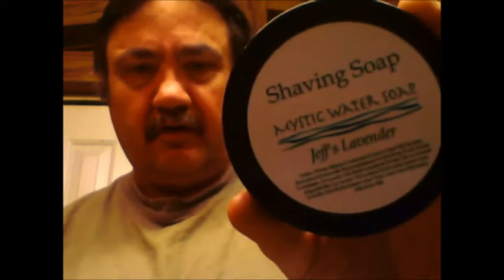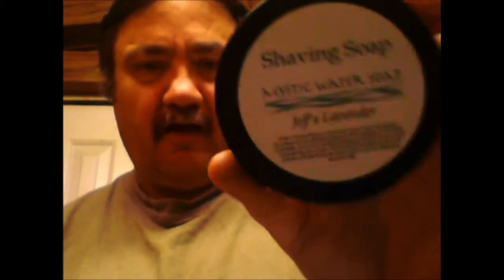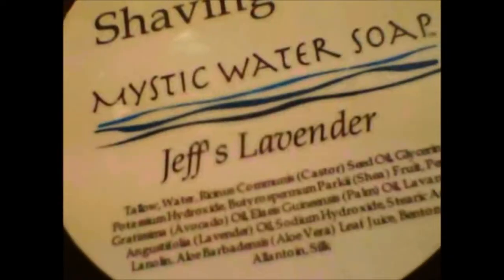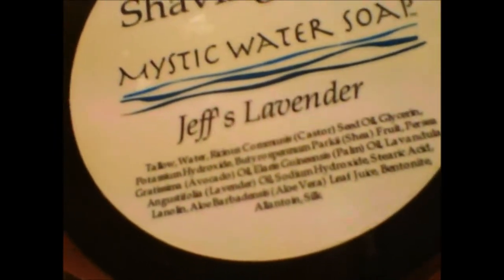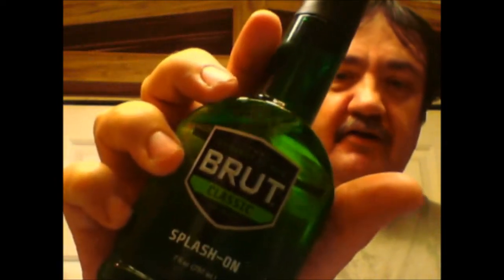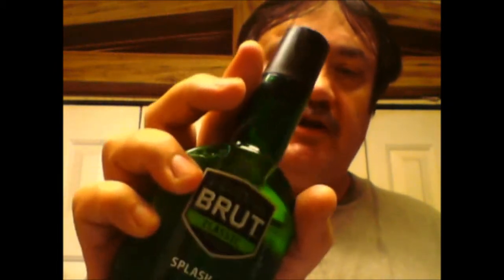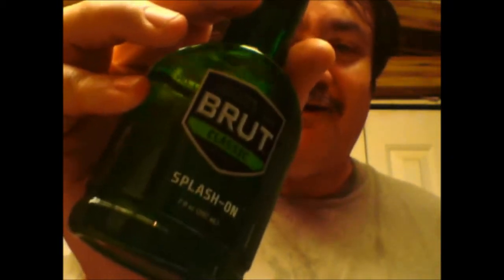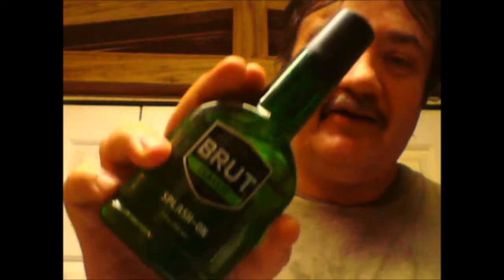Jeff's Lavender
1924 Shovelhead, GEM Blue Star, Mystic Water Jeff's Lavender, Semogue 1438, Brut.